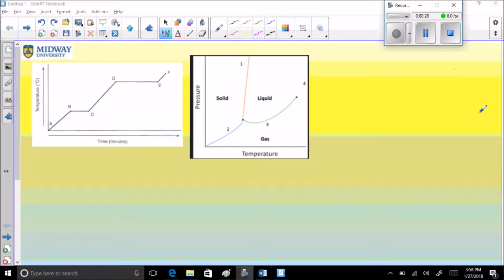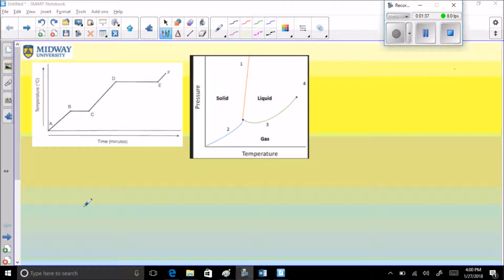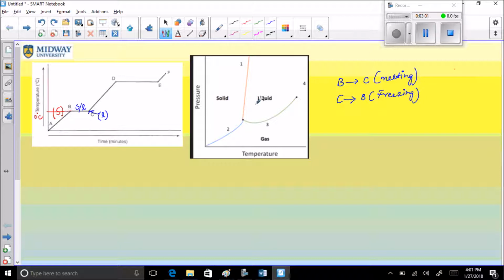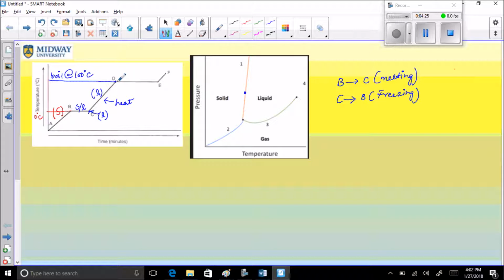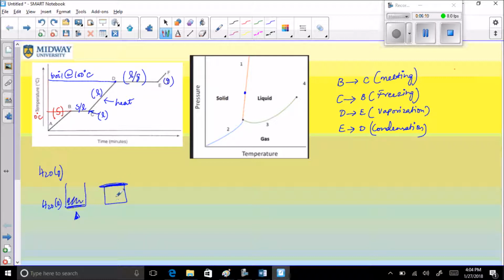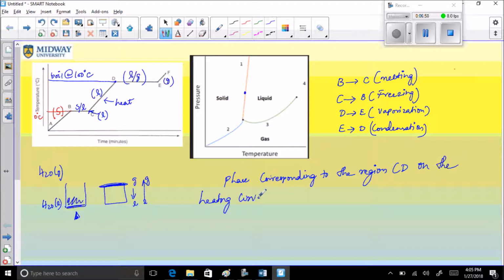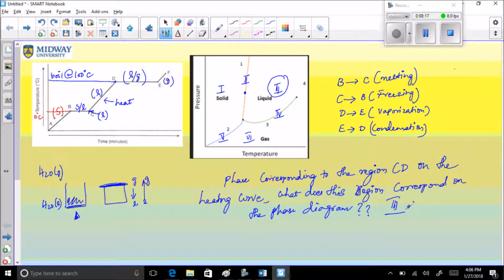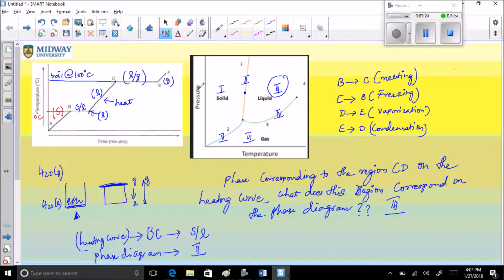HCPD summary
Midway University